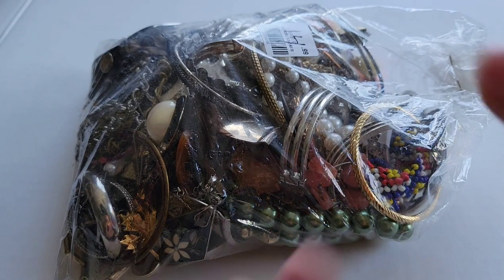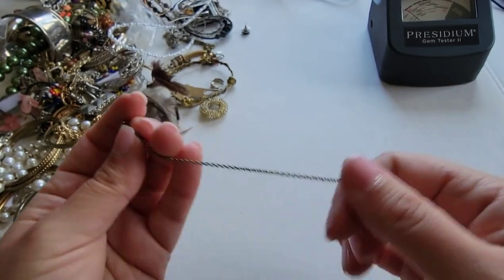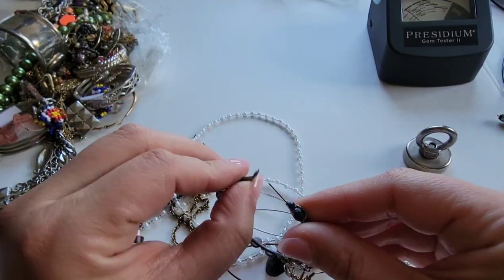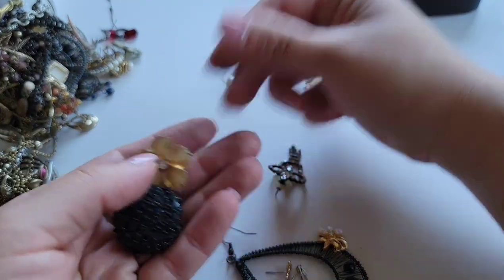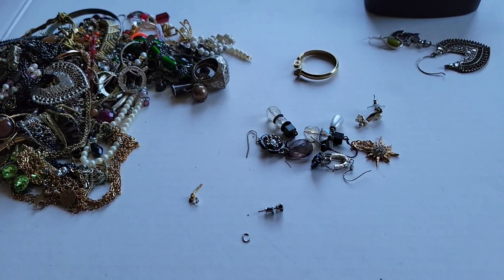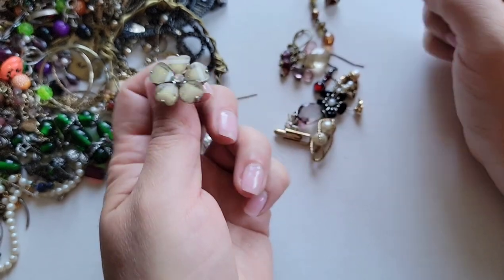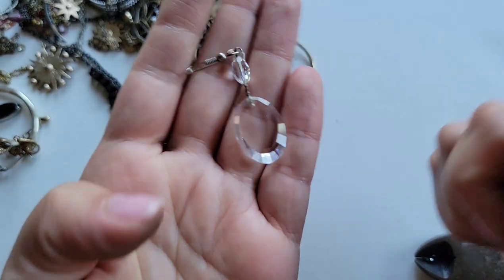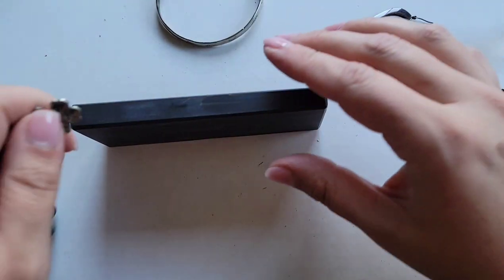$14.99 Community Thrift Store Jewelry Mystery UNBAGGING/ Jewelry Jar!!!!!!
In this video I will be unbagging a $14.99 jewelry mystery bag.

Ebay Store-